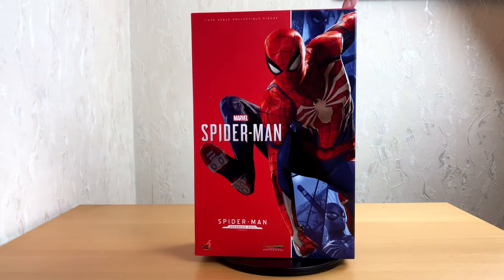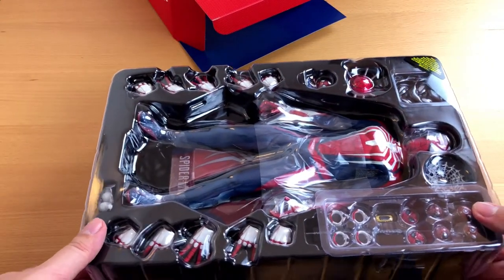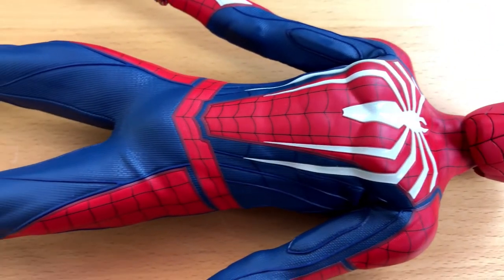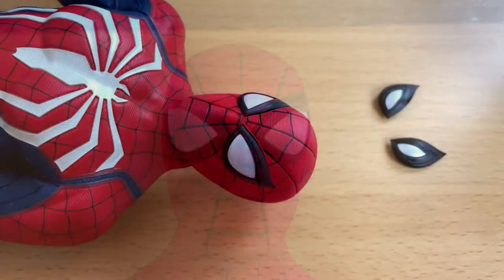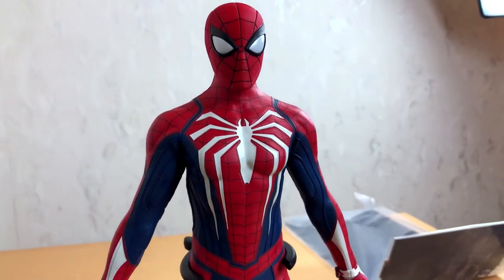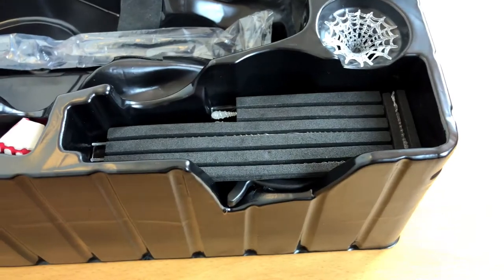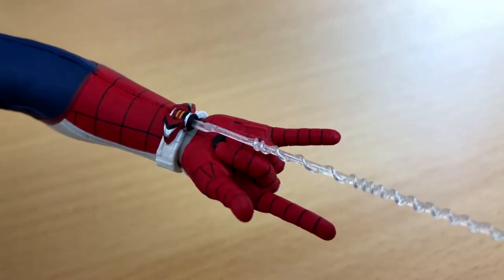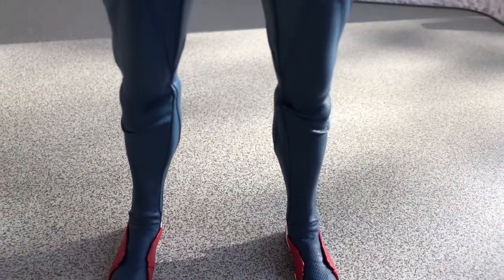Hed's unboxing and review of Advanced Suit Spider-Man by Hot Toys VGM031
Hello everyone!

Thanks for tuning in to the latest episode of Hed's unboxing. This time I have another Hot Toys figure to show you.
It is the advanced suit Spider-Man from the video game of the same name. Simply called Spider-Man!